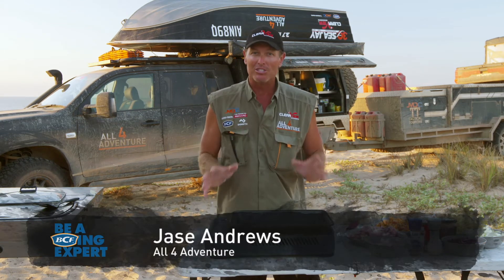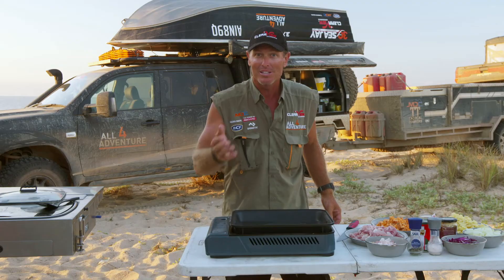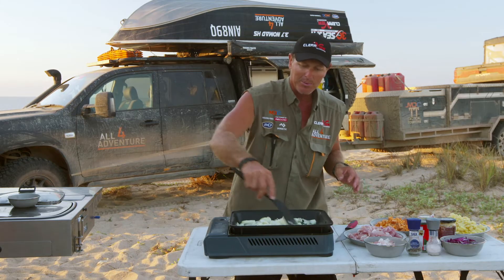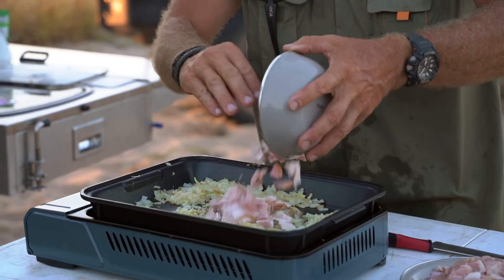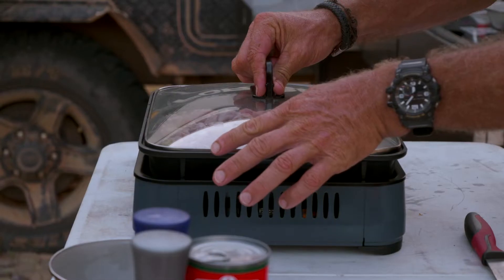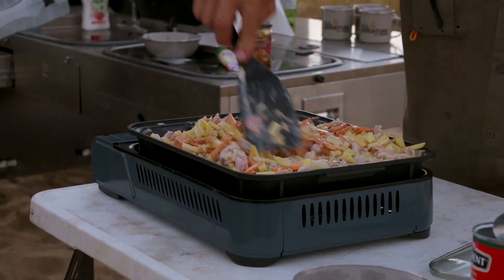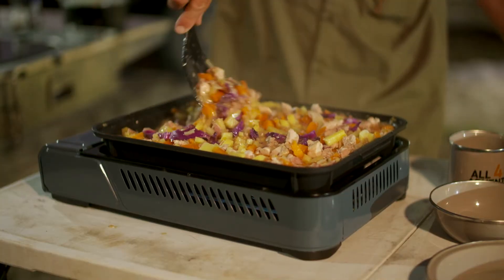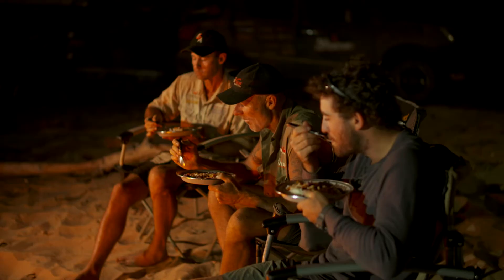All 4 Adventure Inset Cooking Stove - BCF